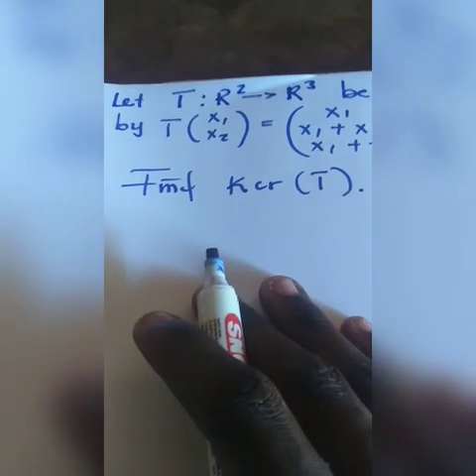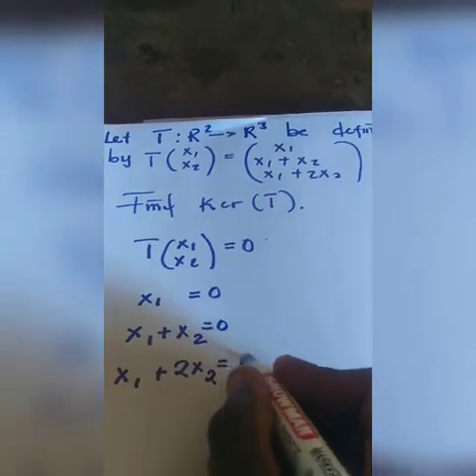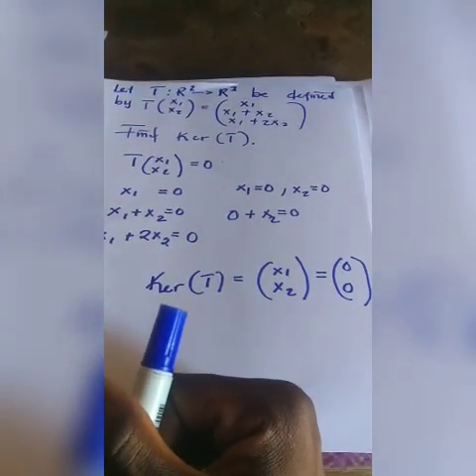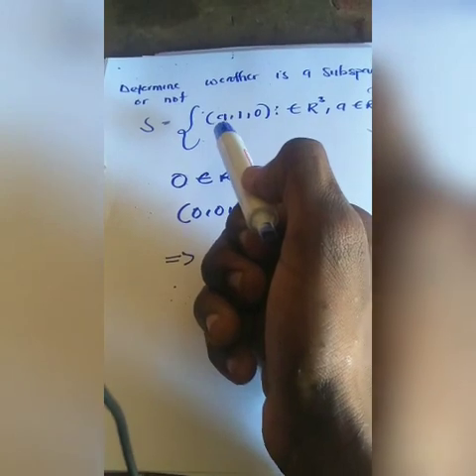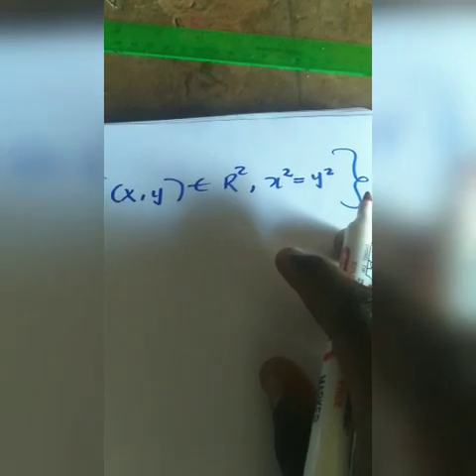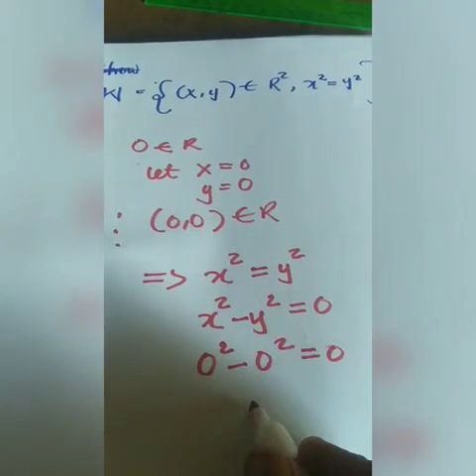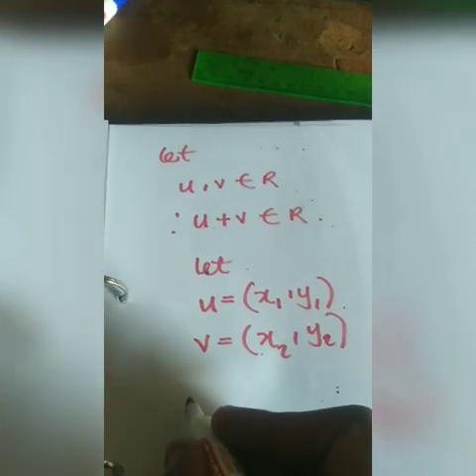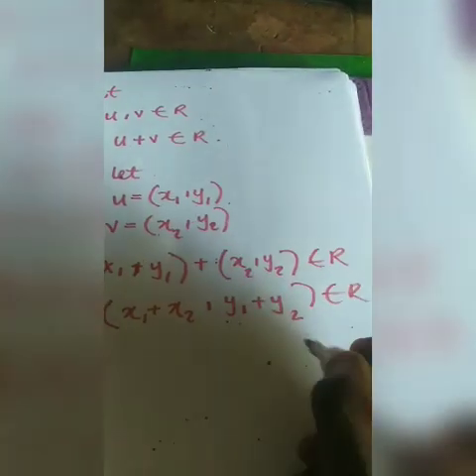kernel transformation and subspace